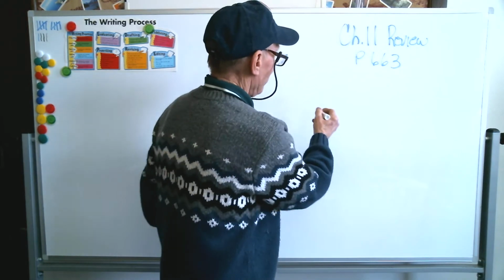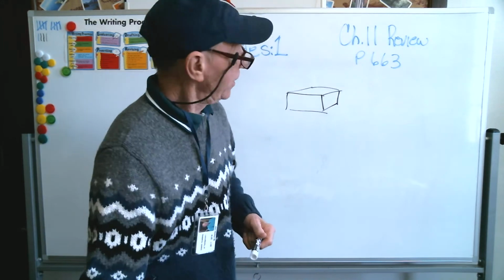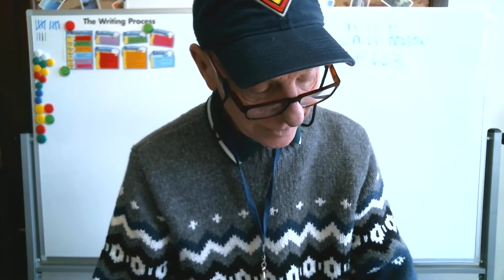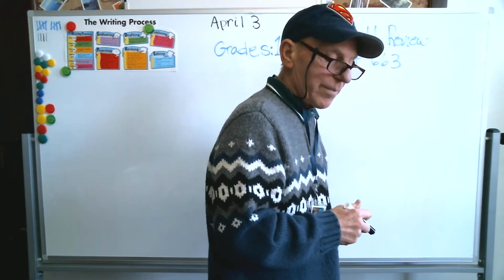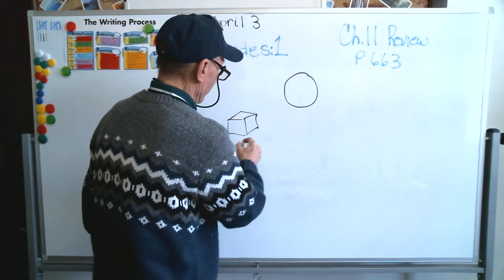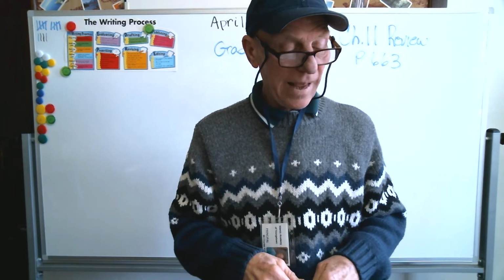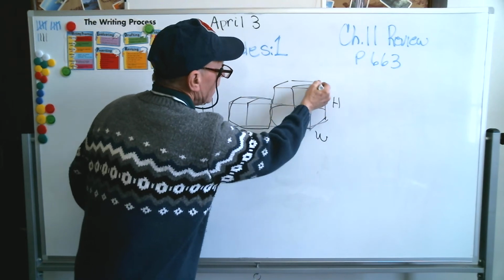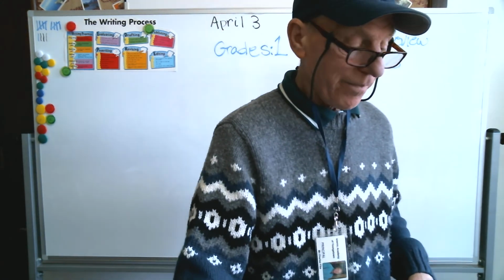1st Grade Unit 11 Review of Shapes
IAY School 1st Grade Math Unit 11 Review. Shapes